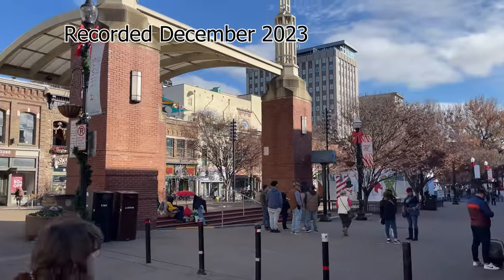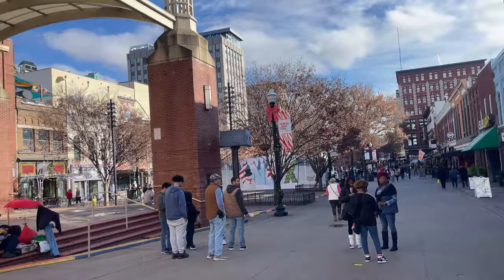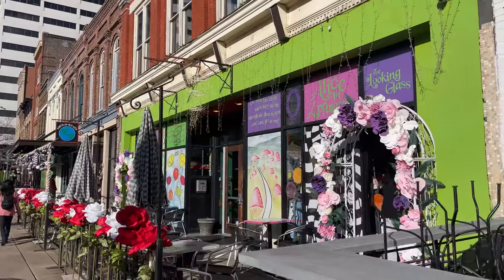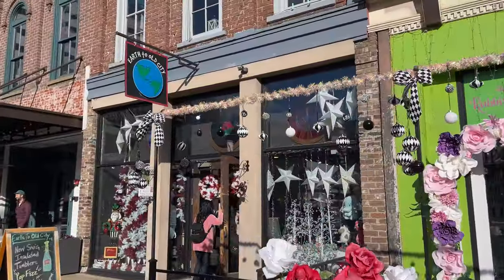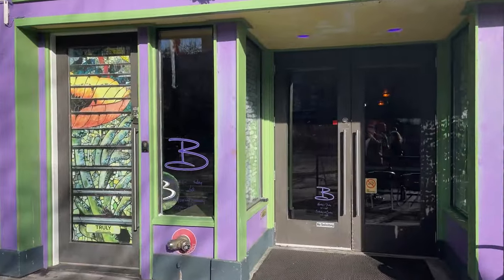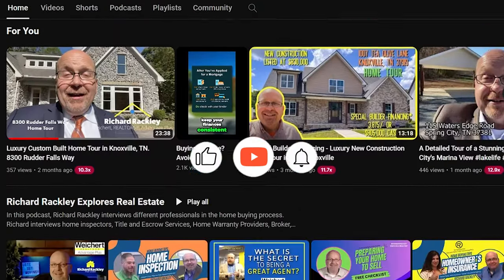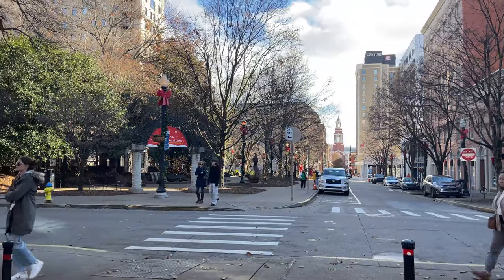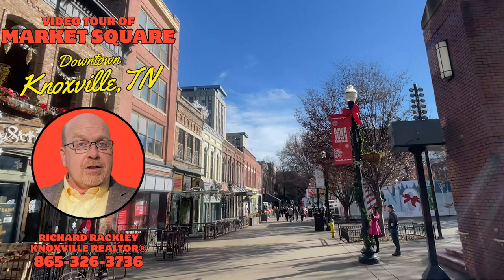Market Square Video Tour Knoxville TN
Join me, Richard Rackley, your Knoxville real estate insider, as we embark on an exclusive tour of Market Square, the heart of downtown Knoxville. In this video, I'll unveil the rich history and vibrant present of Market Square, starting from its origins in 1854 when William Swan and Joseph Mabry donated the land, to its evolution into a bustling hub for local businesses and farmers markets.

Discover with me the unique attractions of Market Square, from the essential addresses like 36 Market Square and 1 Market Square, guiding you straight to this iconic spot via GPS. We'll stroll through the historic rows of buildings, witness the evolution of the marketplace, and see how local businesses revived the area in 2000, making it the lively center it is today.

You'll get a taste of the Market Square Farmers Market, a kaleidoscope of local products from fresh vegetables to artisan crafts, operating from May through November. I'll share my personal recommendations for the best dining spots, from gourmet burgers at Stock and Barrel to the finest international cuisines at Kabuki and Soccer Taco. Plus, get the inside scoop on the best entertainment venues like Preservation Pub and unique shopping experiences.

As we explore, you'll also learn about the convenient parking options and the varied attractions surrounding Market Square, including historical sites, theaters, and art galleries. This tour is more than just a guide; it's an invitation to experience the lively atmosphere of Market Square, a place where friendships are made and the community thrives.

Interested in buying, selling or joining my team?
Richard Rackley Knoxville Real Estate
Weichert, REALTORS® Advantage Plus
Individually Owned and Operated
Equal Opportunity Housing

ˍˍˍˍˍˍˍˍˍˍˍˍˍˍˍˍˍˍˍˍˍˍˍˍˍˍˍˍˍˍˍˍˍˍˍˍˍˍˍˍˍˍˍˍˍˍˍˍˍˍˍˍˍˍˍˍˍˍˍˍˍˍˍˍ

ˍˍˍˍˍˍˍˍˍˍˍˍˍˍˍˍˍˍˍˍˍˍˍˍˍˍˍˍˍˍˍˍˍˍˍˍˍˍˍˍˍˍˍˍˍˍˍˍˍˍˍˍˍˍˍˍˍˍˍˍˍˍˍˍ
ˍˍˍˍˍˍˍˍˍˍˍˍˍˍˍˍˍˍˍˍˍˍˍˍˍˍˍˍˍˍˍˍˍˍˍˍˍˍˍˍˍˍˍˍˍˍˍˍˍˍˍˍˍˍˍˍˍˍˍˍˍˍˍˍ
ˍˍˍˍˍˍˍˍˍˍˍˍˍˍˍˍˍˍˍˍˍˍˍˍˍˍˍˍˍˍˍˍ